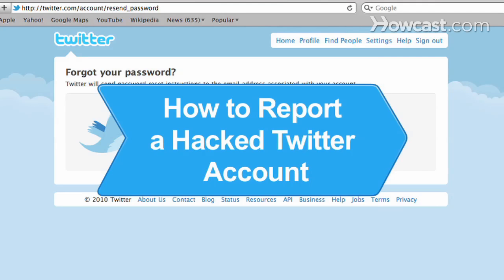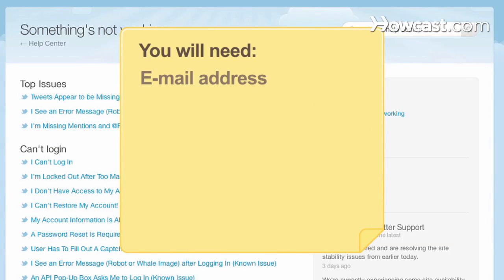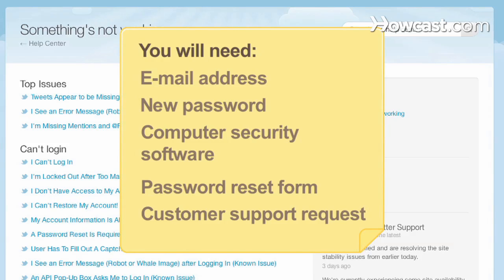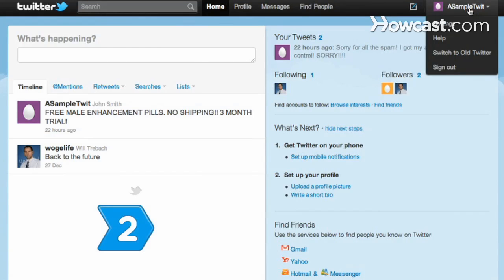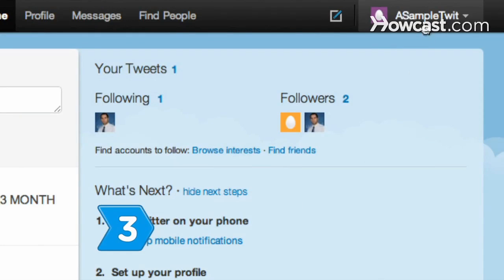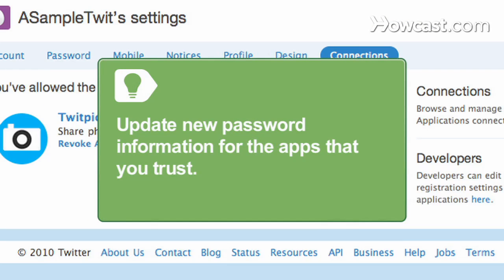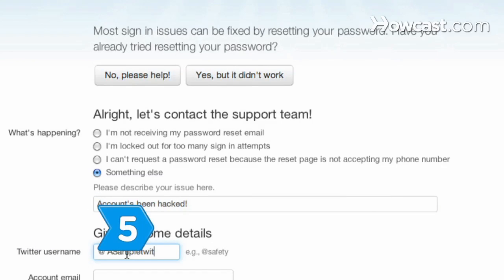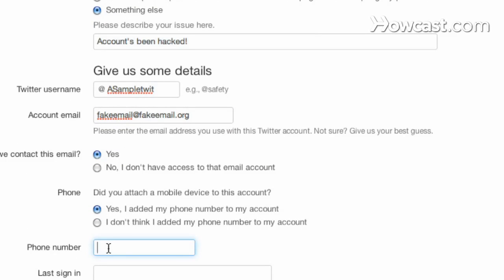How to Report a Hacked Twitter Account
If you believe that your Twitter account has been hacked, you can report this security breach even if you can't log into your account.

Step 1: Notice telltale signs
Notice telltale signs that your account was hacked, including unexpected tweets and direct messages sent from your account to one or more followers.

Step 2: Take precautions before reporting
Take precautions before reporting to Twitter customer service. If you can log into your account, go to Account Settings and change your password.

Step 3: Revoke access to third party apps
Revoke access to third-party Twitter apps that you don't recognize. To do so, click the Connections tab in Account Settings.

Tip
Update new password information for the apps that you trust, or you may not be able to log into your account.

Step 4: Scan your computer for malware
Scan your computer with security software, looking for malware that can collect passwords, including your Twitter account password.

Step 5: E-mail a support request
E-mail a customer support request if you still can't log in. Once you've made contact with customer service, you'll be back on your way to secure tweets.

In 2009, a hacker sent links to a poll with a prize of free gasoline from Barack Obama's Twitter account.